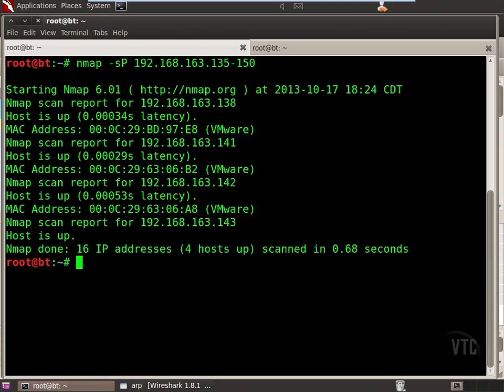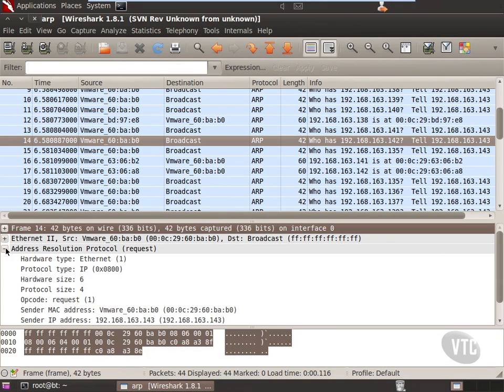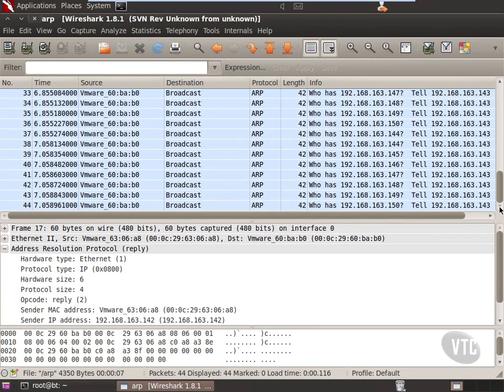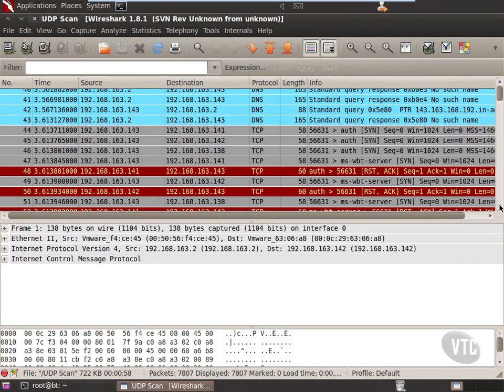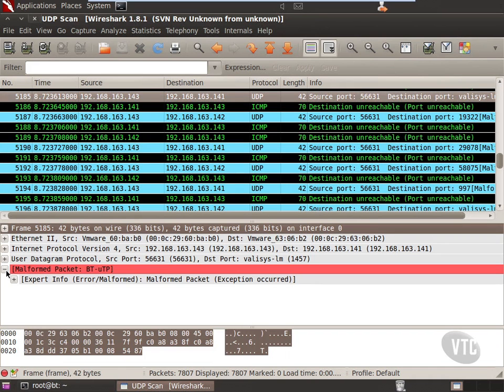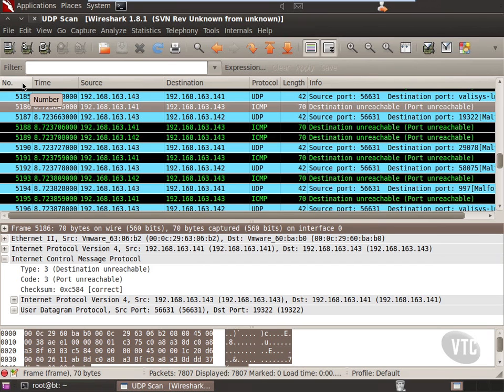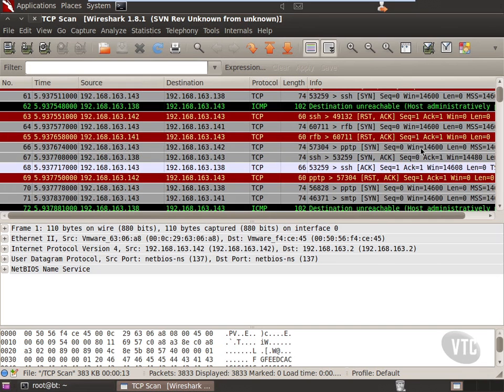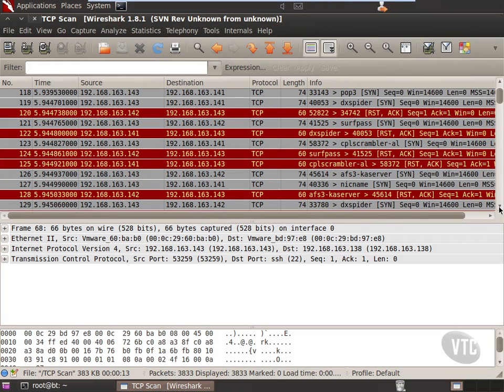23 - Scan Captures - Ethical Hacking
This video is about Scan and capture technique in Ethical Hacking.